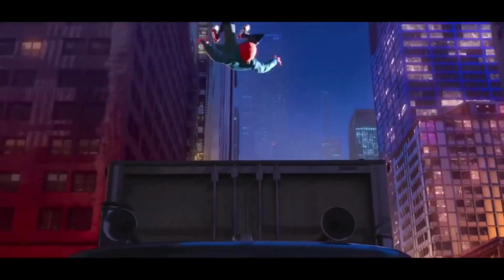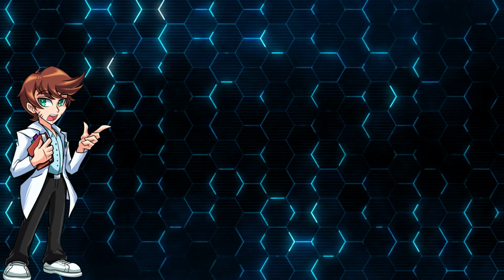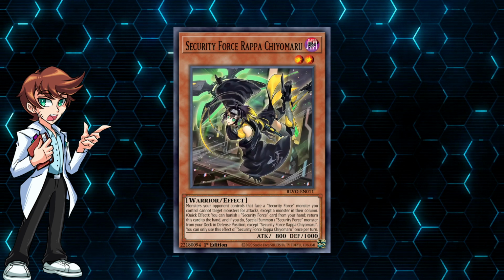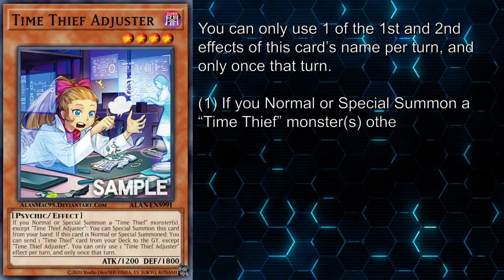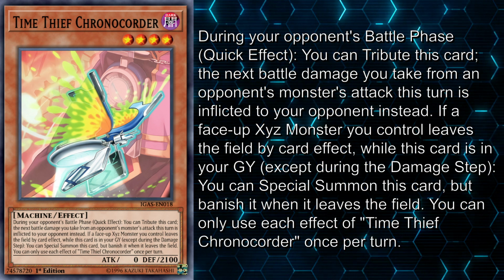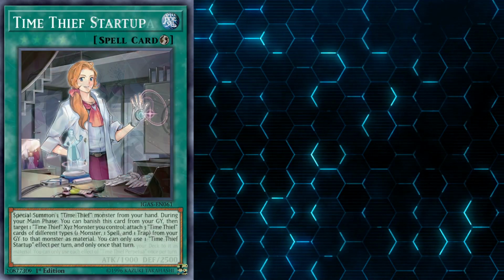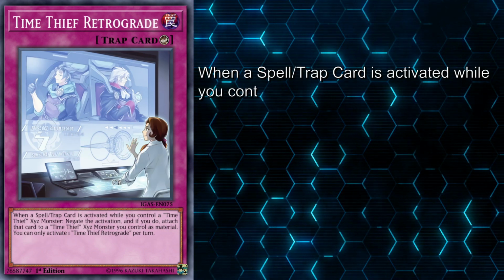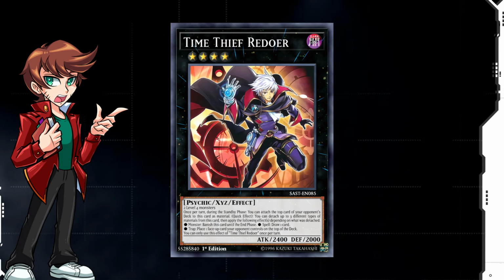Yugioh! Time Thief: A Rogue Theory - Archetype, Combo, & Lore Analysis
Welcome to the Time Thief archetype analysis! Another episode in my ever-growing series "A Rogue Theory". Each episode takes a great deal of crafting theories, researching, and a lot of time.

Song(s):
comfi beats - dreamy nights
Credits:
Evil Twins Art - ななしば
Time Thief Art - @eatos_ye

0:00 Intro
0:09 Animation
0:55 Influence
1:40 Story
3:47 Card Analysis
8:48 Summary & Combos
9:24 Deck List
9:52 Credits
10:24 After Credits Sneak Peek